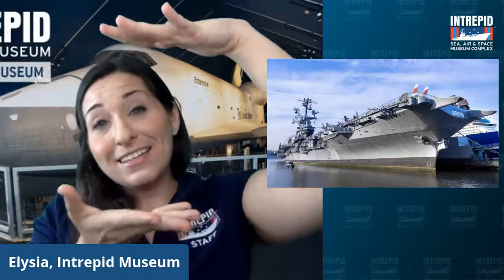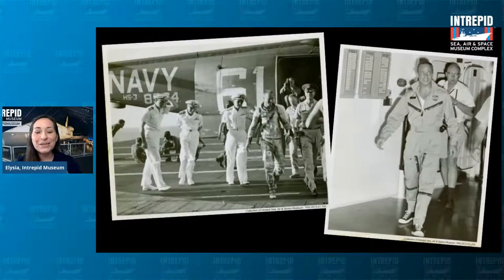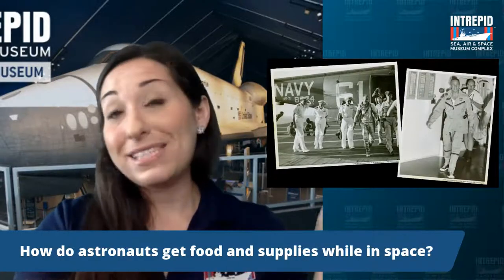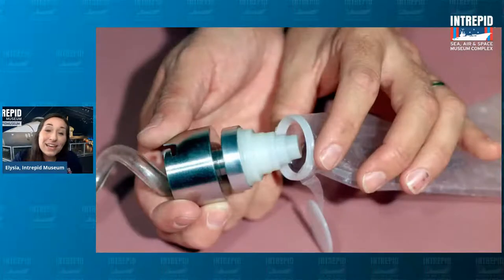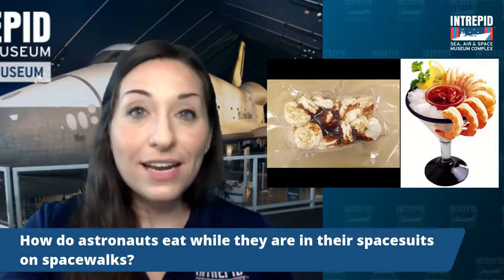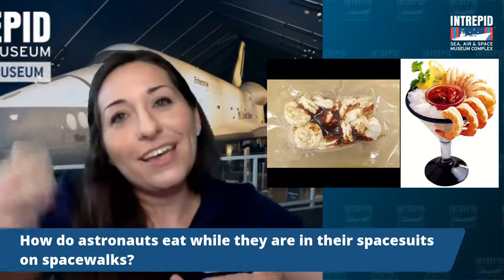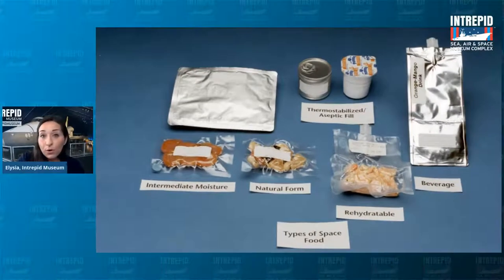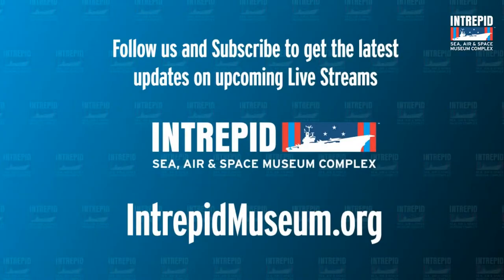June 29: Intrepid Adventures - Snackin in Space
What do astronauts eat in space and what’s the deal with astronaut ice cream? From meat cubes to dehydrated shrimp cocktail, explore the evolution of space cuisine!